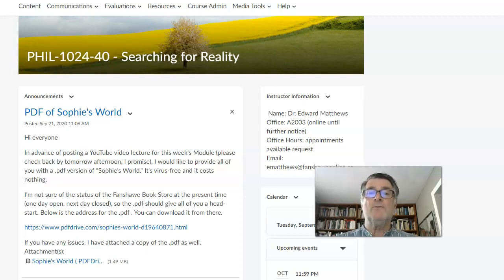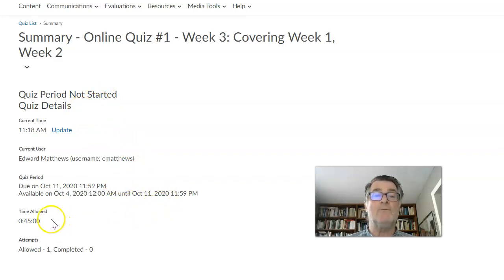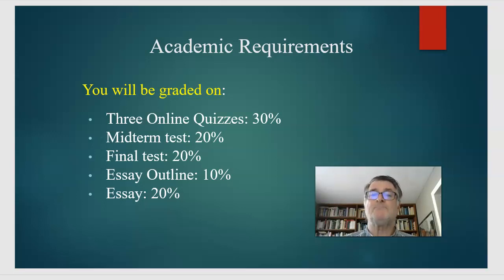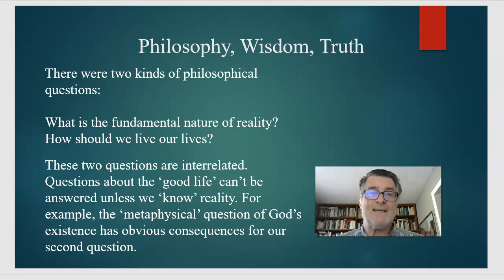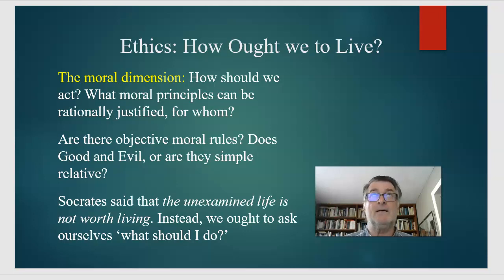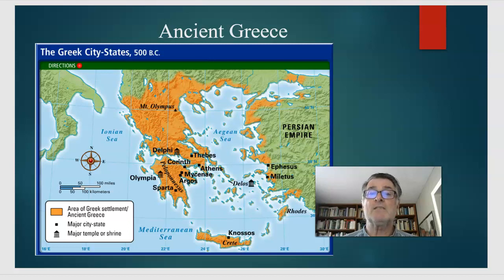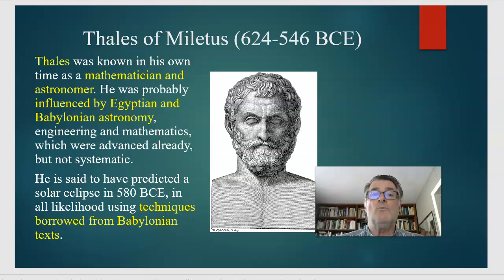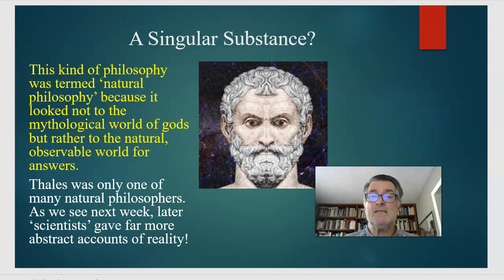PHIL 1024 40 Searching for Reality Module 1 What is Philosophy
This is a video lecture for PHIL-1024-40 Searching for Reality: Module 1 Course Overview and the Perennial Question: What is Philosophy?